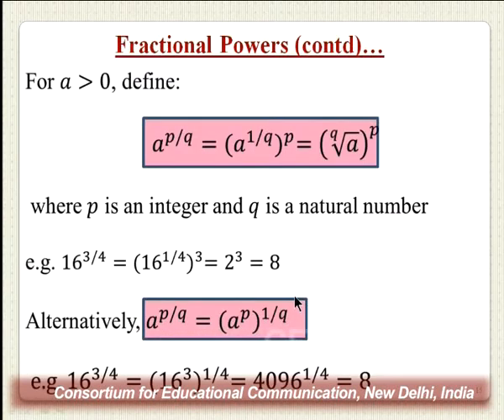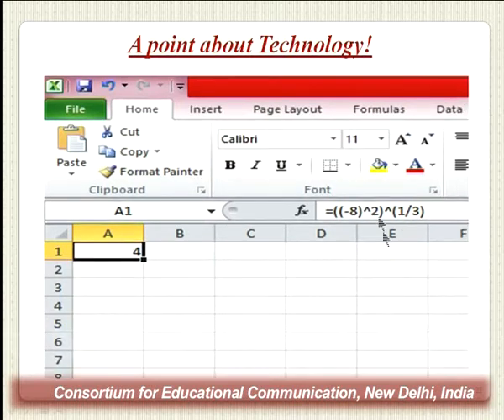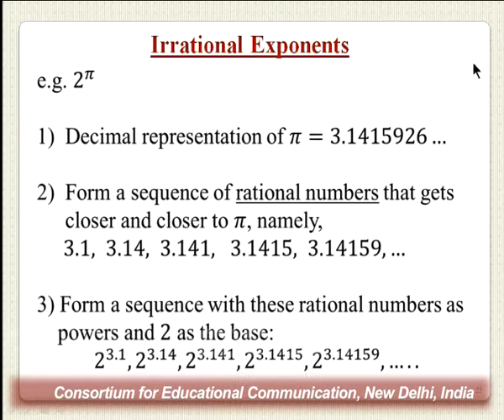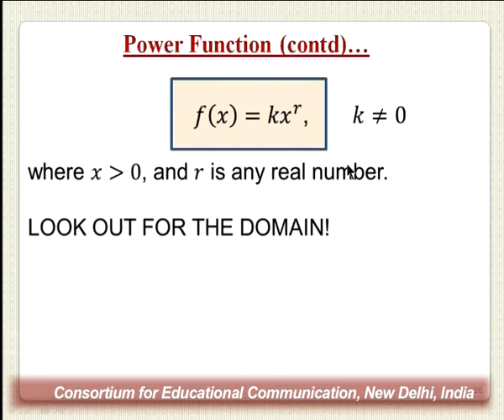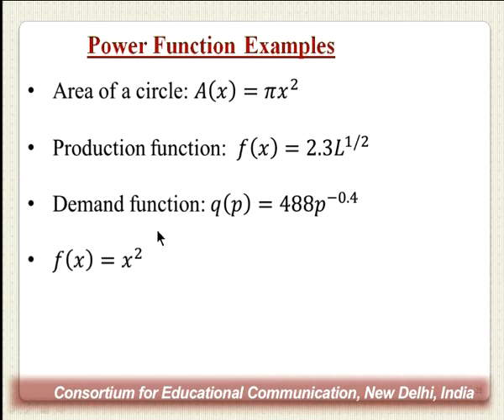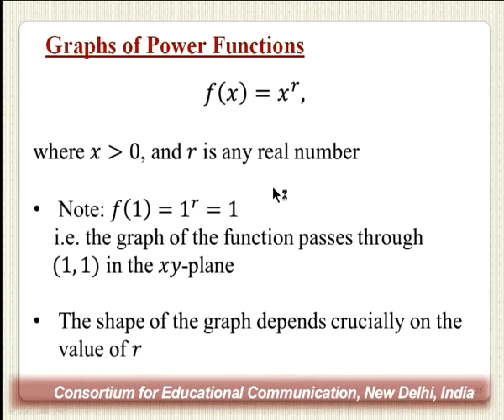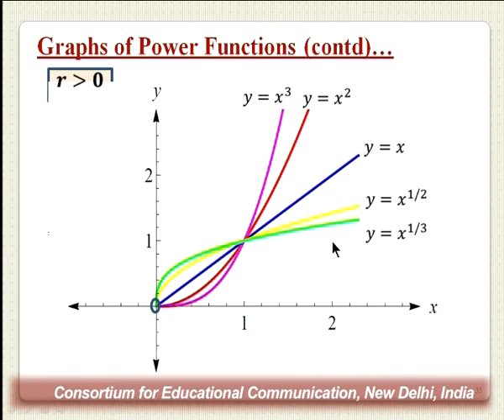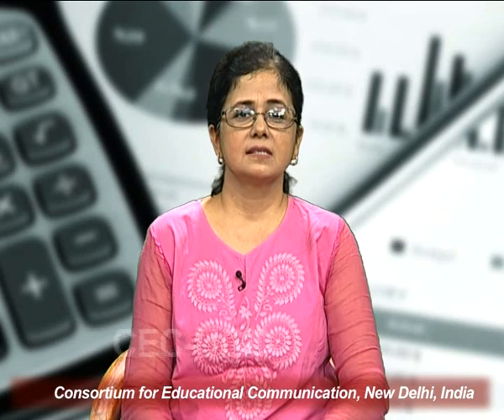Mathematical Methods for Economics (Lecture 13) : Power Functions - II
This Lecture talks about Power Functions - II.